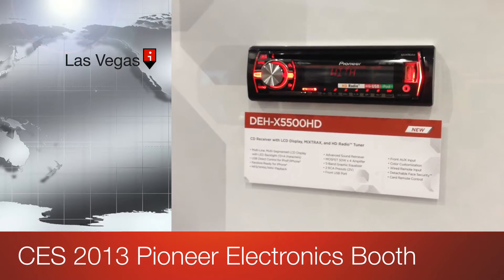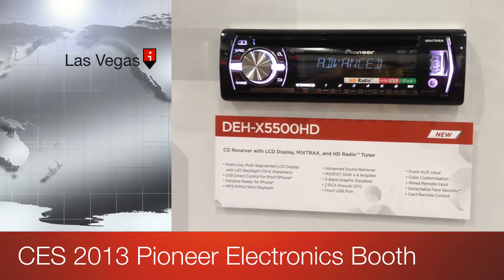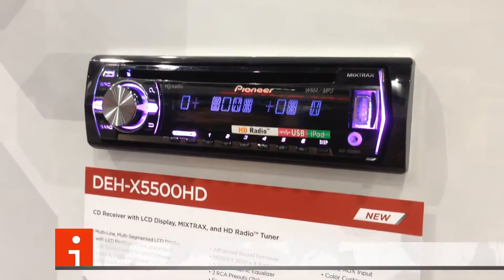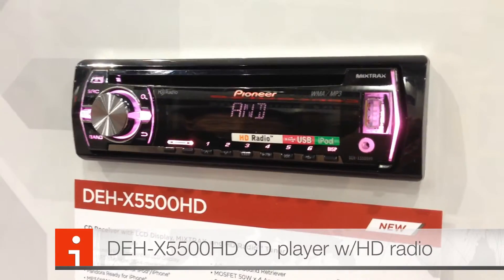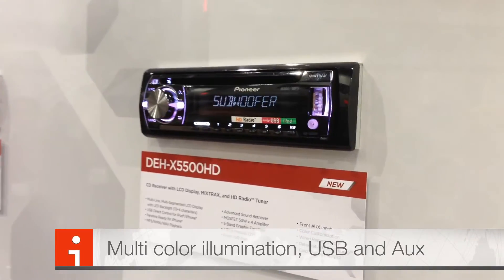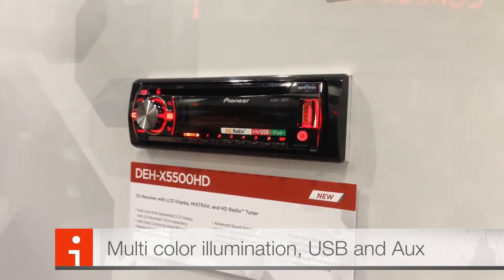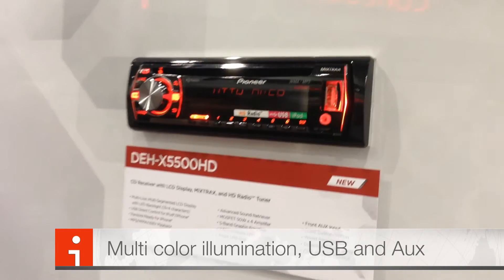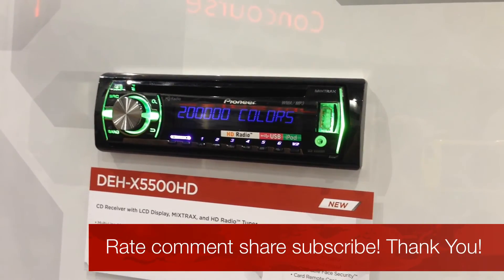CES 2013 Pioneer Electronics DEH-X550HD CD USB AUX HD RADIO Review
The DEH-X5500HD CD receiver features Pioneer's MIXTRAX™ technology, a built-in HD Radio™ tuner, Pandora® radio ready for iPhone, and direct control of an iPod®/iPhone via USB. The multi-line, multi-segmented LCD display with LED backlight is 35% larger than previous models and offers improved visibility and legibility. Customize your sound with a 5-band graphic equalizer, high-pass and low-pass filter settings, and subwoofer control.
The DEH-X5500HD features a built-in HD Radio™ tuner allows you to enjoy your radio in an all-new way. With HD Radio, you can listen to the radio in the same unmatched fidelity as your digital music. Your FM stations now with CD-quality sound, AM stations now with FM-quality sound, and crystal-clear reception with no audio distortion. It offers new extra local FM channels so you can enjoy more music, news, and sports -- All 100% subscription FREE!
Match the display and key illumination to your vehicle's interior lighting. Over 210,000 colors are available to match the illumination in any car. The key illumination and display illumination colors can be customized separately for an endless number of color combinations. The front USB port and AUX input are also fully illuminated.

 Multi-Line, Multi-Segmented LCD Display with LED Backlight (13+4 characters)
Built-In MOSFET 50W x 4 Amplifier
2 Sets of RCA Preouts (2V) for System Expansion
5-Band Graphic Equalizer
Front USB Port and AUX Input
Advanced Sound Retriever
Wired Remote Input
Included Remote Control
Anti-Dust Design
Detachable Face Security™

Powered by DRC Media LLC & Al & Eds Autosound